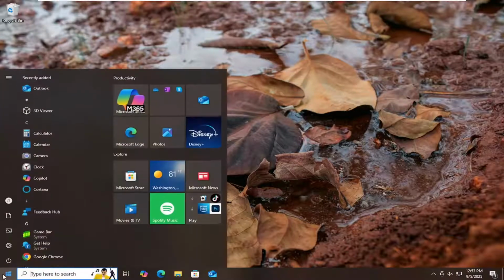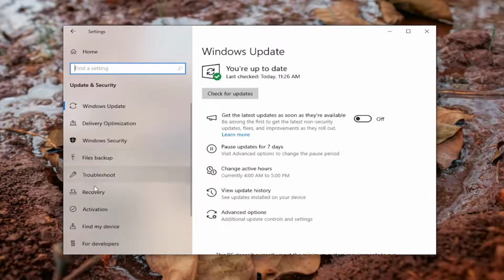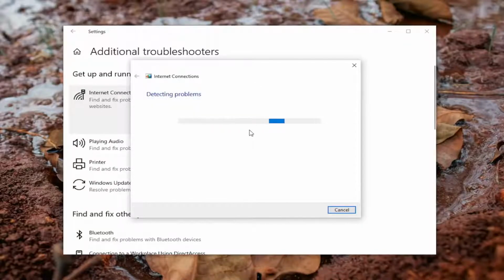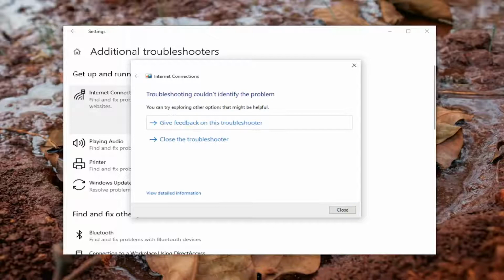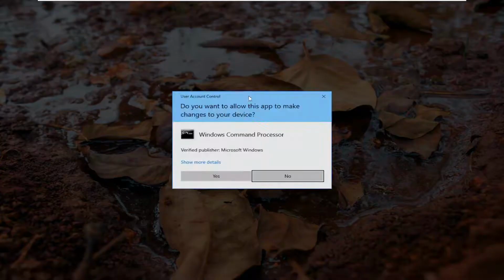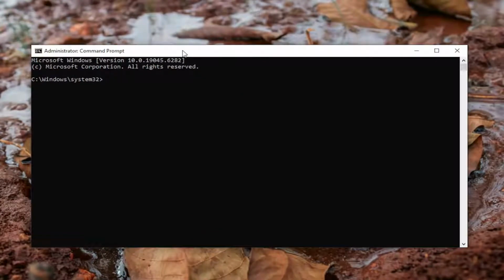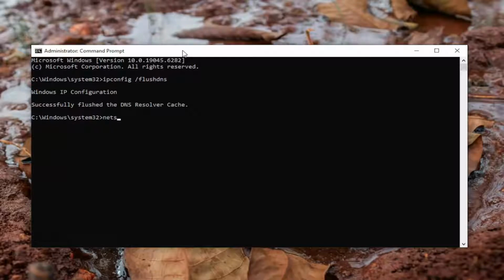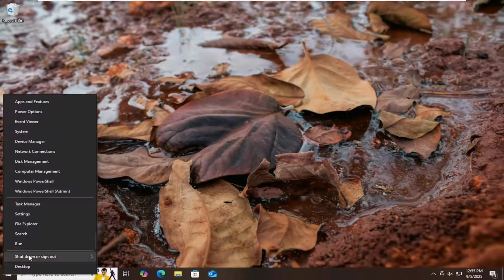How To Troubleshoot Internet Connections on Windows 10 [Guide]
Windows 10 includes tools and features to help troubleshoot internet connection problems, ensuring stable and reliable access to online services. This tutorial explains how to identify and resolve common connectivity issues, helping users restore network functionality and improve browsing performance. Addressing these problems can prevent slow connections, intermittent dropouts, and other internet-related interruptions. The video highlights the importance of managing network settings for a seamless Windows 10 online experience.

Issues addressed in this tutorial:
troubleshoot internet connections windows 10
fix network issues windows 10
resolve wifi and ethernet problems windows 10
windows 10 connectivity troubleshooting guide
repair internet access windows 10
manage network settings windows 10
restore online connectivity windows 10
optimize internet performance windows 10
windows 10 network diagnostics
prevent connection dropouts windows 10

Properly troubleshooting internet connections ensures uninterrupted access to websites, apps, and online services on Windows 10. By learning how to manage network settings and address common issues, users can maintain stable and fast connections. The tutorial emphasizes the benefits of keeping network configurations optimized for consistent performance. Effective management of internet connections supports smoother browsing, streaming, and communication on Windows 10 devices.